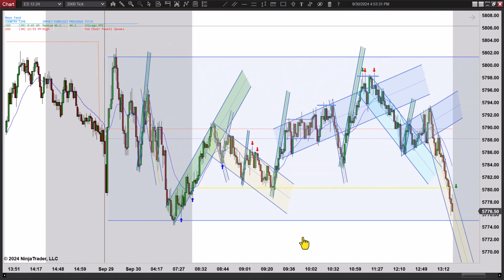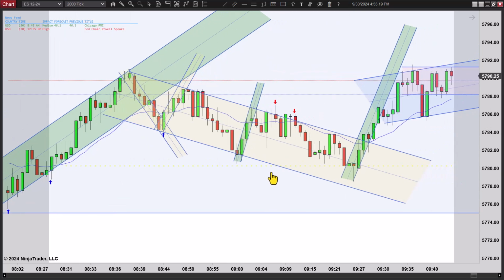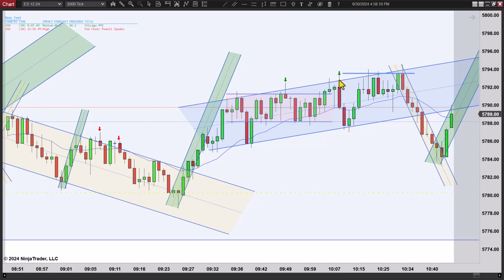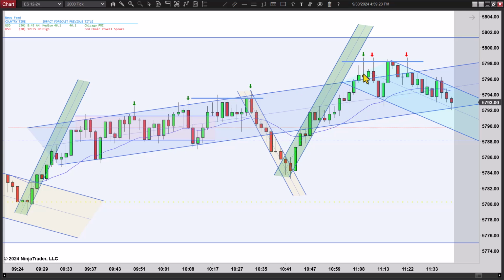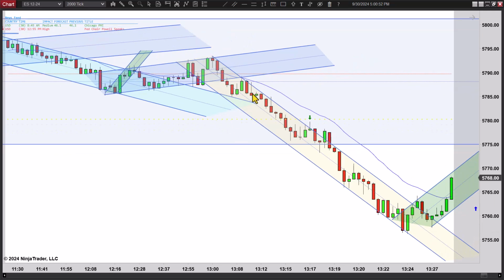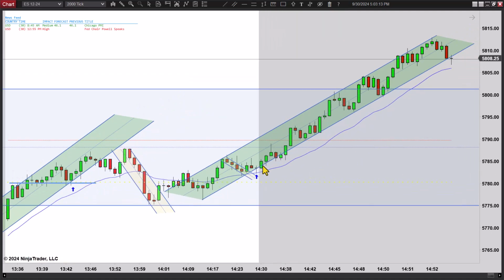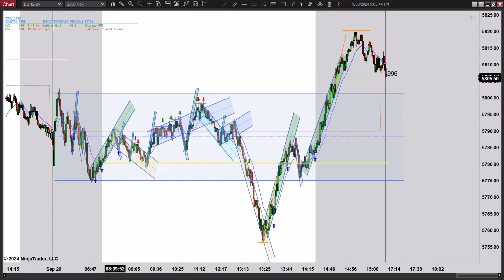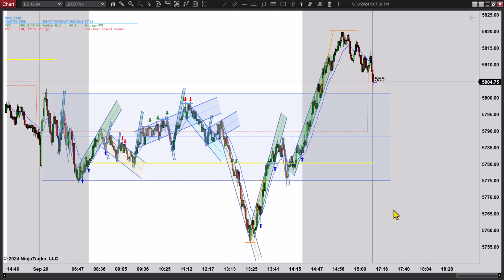Range Day that Closes Higher - Episode 093024